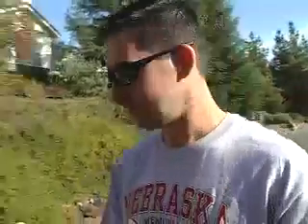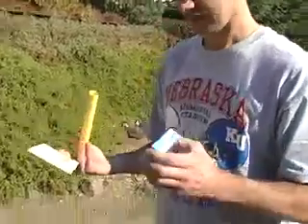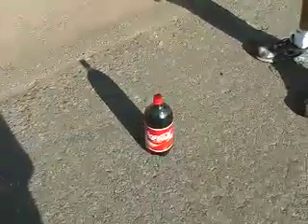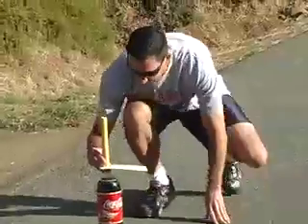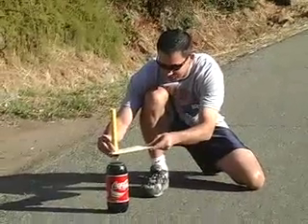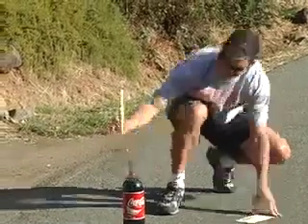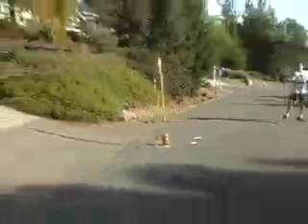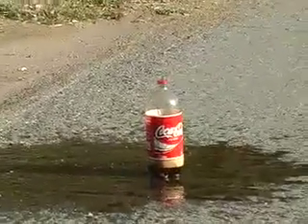Mentos in Coke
Another rendition of the now classic experiment, featuring slow motion geiser.